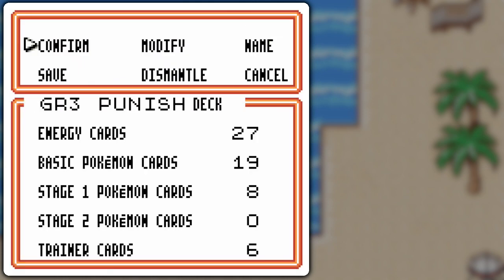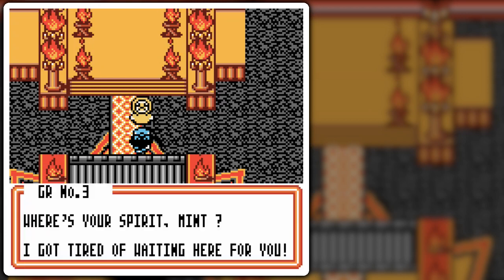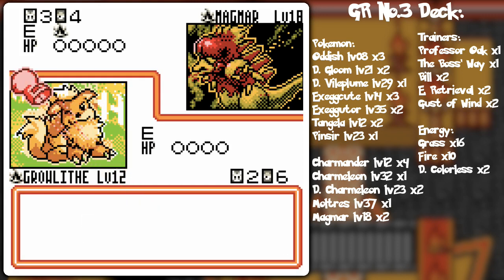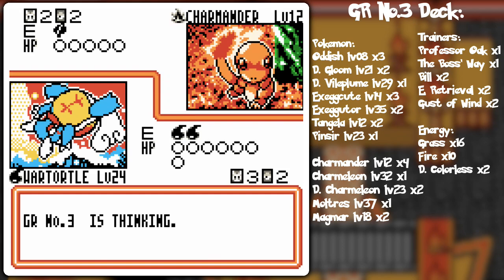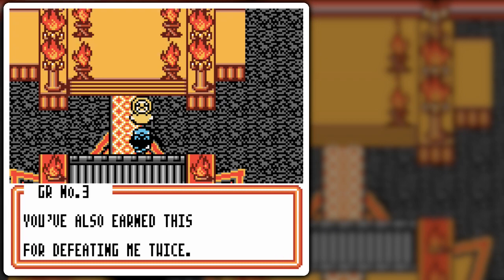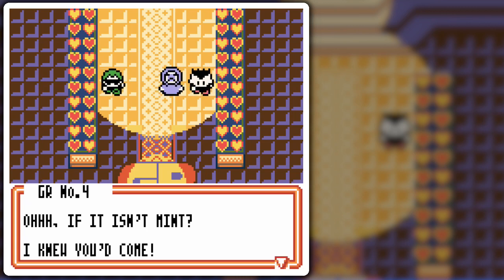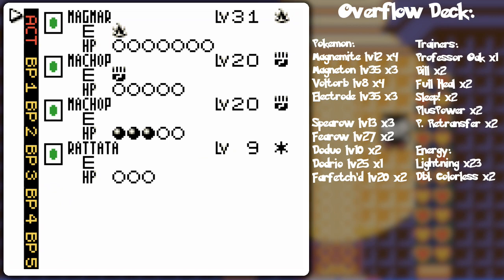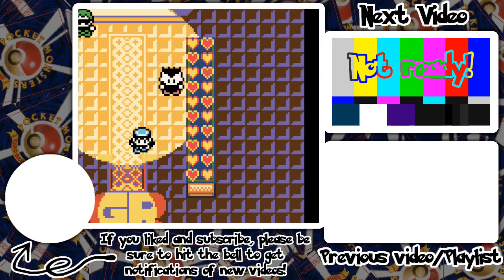Pokemon Card GB 2 Part 9: Freeing Fire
The fire club is saved! Thanks to the power of... cards? Well, it worked! I also used the new PUNISH deck I was given to demo it. Like the other gifted decks, it has starter-deck syndrome in that it could be more powerful. But it'll do!

Then heading to the Lightning Club we begin to "free" the club from Team GR's "grasp"?... Something tells me that a few just went gaga for GR No.4...